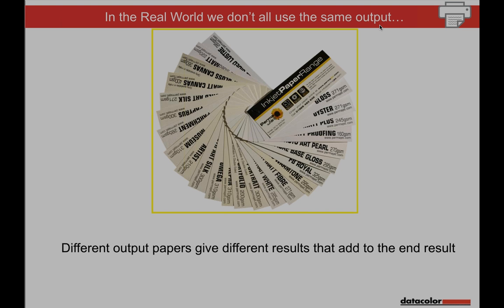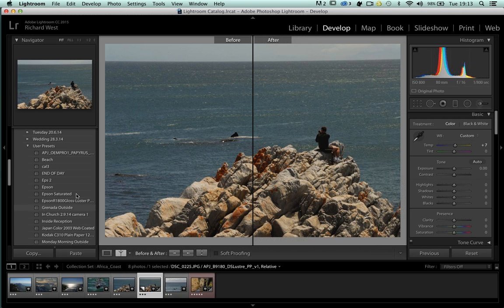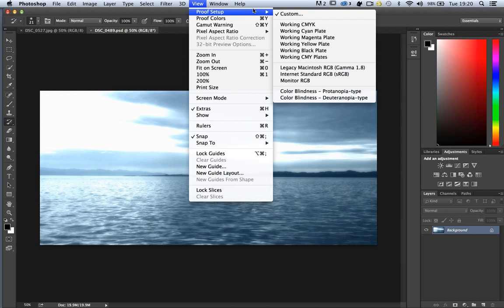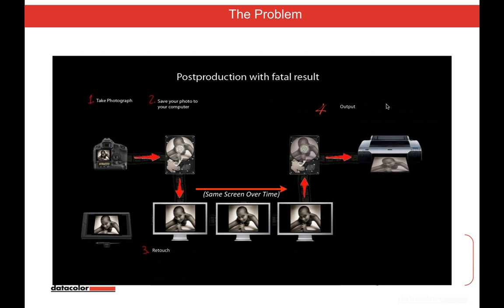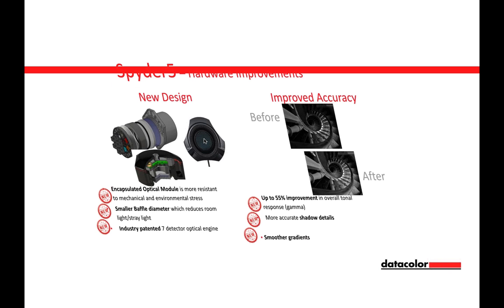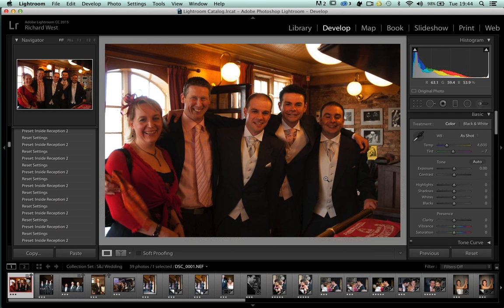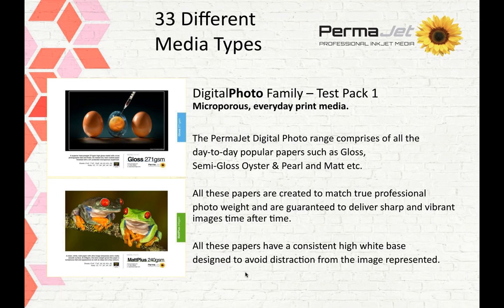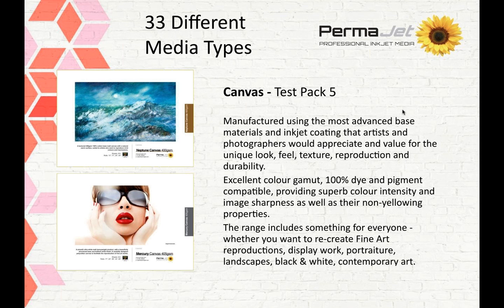Webinar: The essentials of printer and output calibration with Richard West and Permajet Paper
In this webinar, Richard and the team from Permajet will work you through the understanding and skills required to attain consistent colour workflow all the way from capture to print - including monitor calibration, colour spaces and the creation of custom print profiles so you can be confident of print output on any paper you choose. This encompasses use of the new Spyder5 and SpyderPRINT plus workflows with various softwares including Adobe Lightroom and Adobe Photoshop. As always there will be chance to ask your questions at the end.